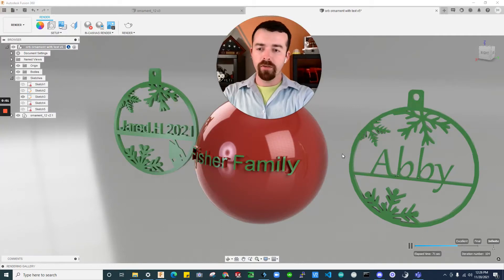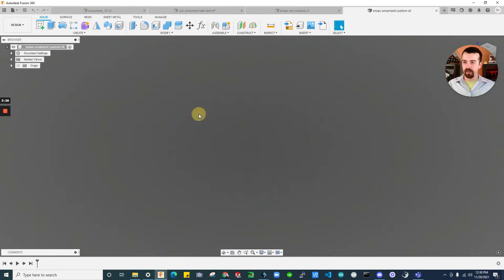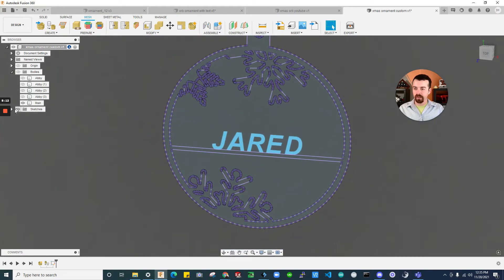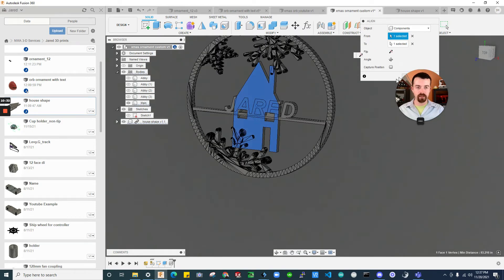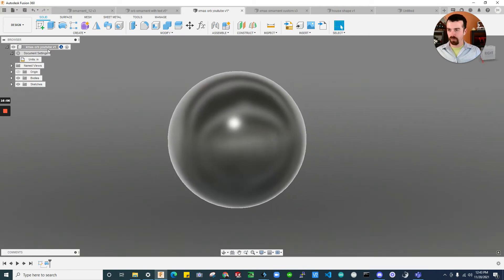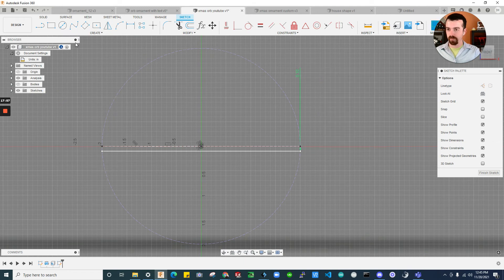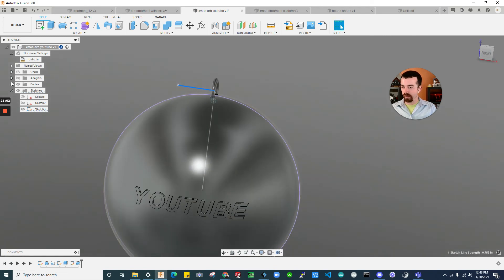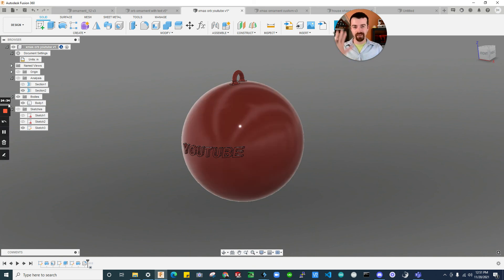DIY PERSONALIZED CHRISTMAS ORNAMENTS (FREE HOW-DO EXAMPLE OF CUSTOMIZING THINGIVERSE FILES)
If you need help or want to discuss more. Please feel free to jump on my discord server